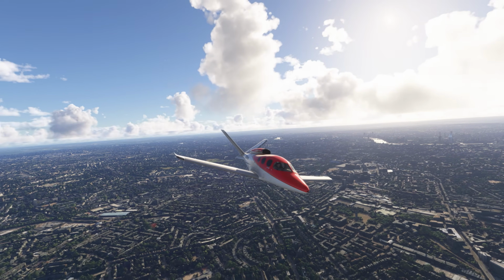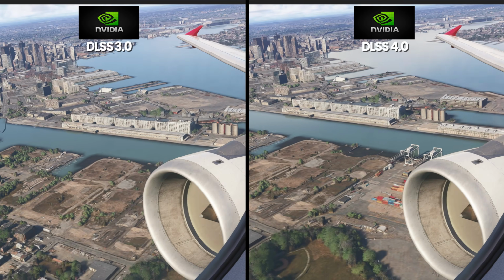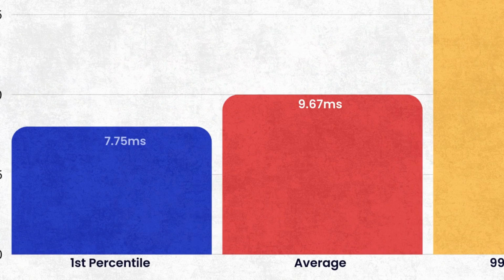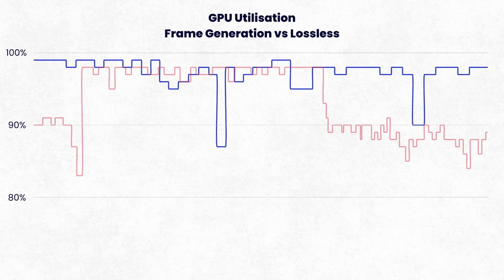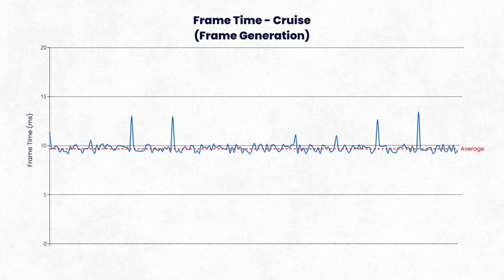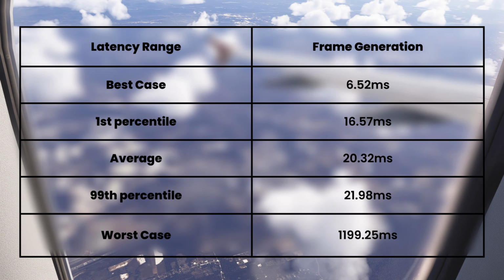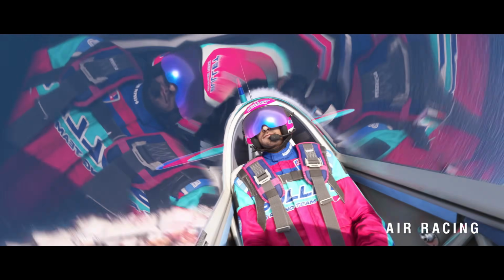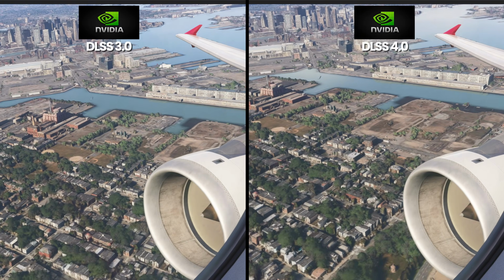Lossless Scaling in MSFS 2024 - Is It ACTUALLY Better Than Frame Generation?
What if you could boost FPS in MSFS 2024 without maxing out your GPU’s VRAM? 🤔 While DLSS Frame Generation gives insane performance gains, many simmers are reporting better stability using a third-party tool: Lossless Scaling.

We spent three weeks testing both technologies in real flights—measuring frame times, GPU utilization, VRAM behaviour, and input latency. The results? Lossless Scaling might be the unexpected secret weapon for smoother flights.

►CPU: AMD Ryzen 7 7800 X3D
►GPU: Nvidia GeForce RTX 4070Ti
►RAM: Corsair Vengeance DDR5 32 GB
►Motherboard: MSI B650 GAMING PLUS WIFI Motherboard
►SSD: WD_BLACK NVMe SSD 1TB & 2TB
►PSU: NZXT Kraken 360 AIO
►Case: Corsair 4000D AIRFLOW

CHAPTERS:
00:00 – Intro
00:54 – How DLSS 3.0 Works
03:04 – How Lossless Scaling Works
04:40 – Frame Time & GPU Utilisation Comparison
07:18 – VRAM & Stability Issues
11:15 - Latency Comparison
13:54 - Pros & Cons
14:50 – Which Should You Use?

ABOUT:
Real flight sim content. No corporate BS, no fake hype - just honest reviews, tutorials, and community-focused videos from someone who actually loves aviation.